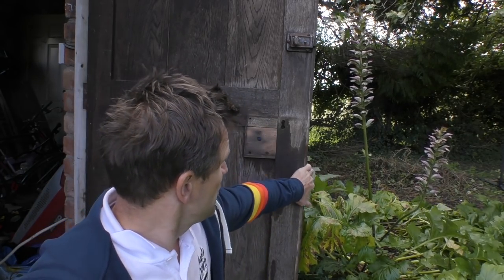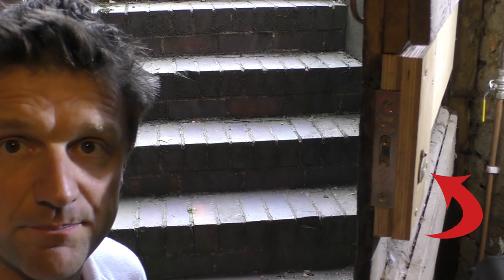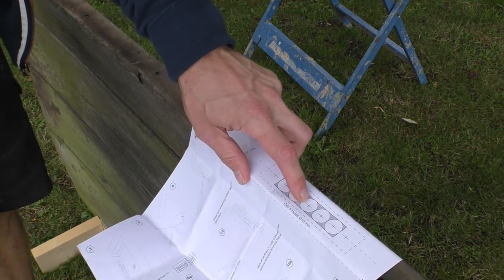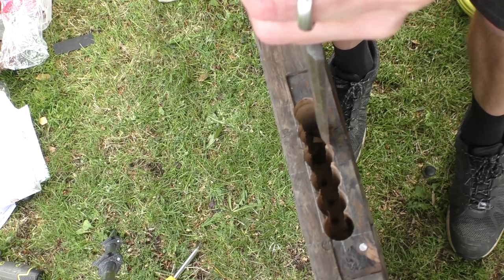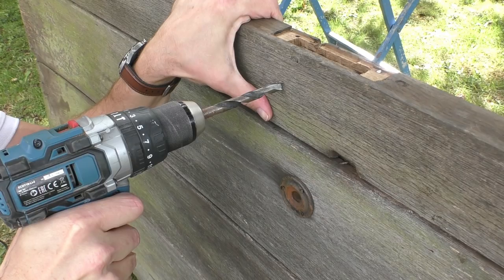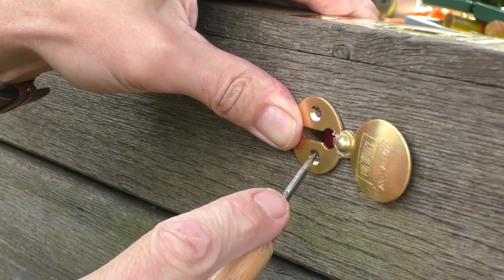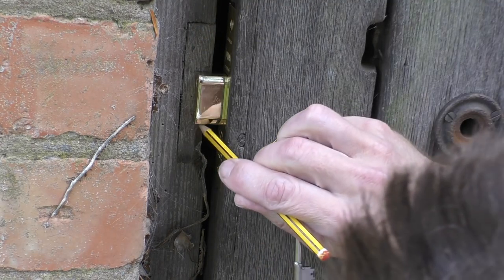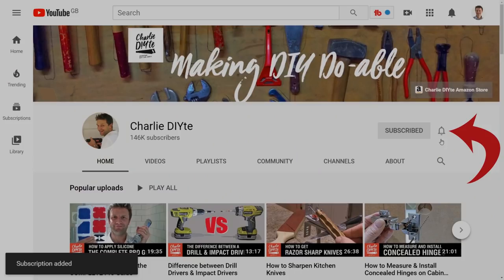How to Fit a 5 Lever Mortice Deadlock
In today's video I will be showing you how I've just installed a 5 lever mortice deadbolt on my garden shed door.

The mortice deadbolt was to replace the old fashioned rim lock that had been on the door previously but stopped working several months ago. With a few tools and the right preparation any of us DIYers can carry out an installation like this!

- Union 2100S StrongBOLT 5 Lever Deadlock 68mm case 45mm backset (Amazon)
- DeWalt Tool Roll (Amazon)
- Irwin Marples chisel set (Amazon)
- 48mm x 50m Cloth duck tape (Amazon)
- Stanley 20oz curved claw hammer (Amazon)
- Bahco combination square (Amazon)
- Bradawl (Amazon)
- Ryobi 12v drill driver (Amazon)
- Irwin universal saw 20 inch (Amazon)
- Black & Decker power file (Amazon)
- Ryobi cordless blower (Amazon)

Today's Toolkit US
- Yale 5 lever mortice deadlock (Amazon)
- Duct tape (Amazon)
- Curved claw hammer (Amazon)
- Bradawl (awl) (Amazon)
- A4 grade stainless steel screws (Amazon)
- Ryobi 12v drill driver
- 20 inch hand saw (Amazon)